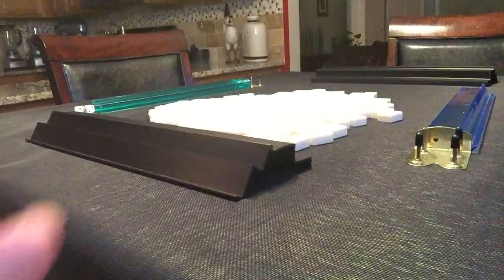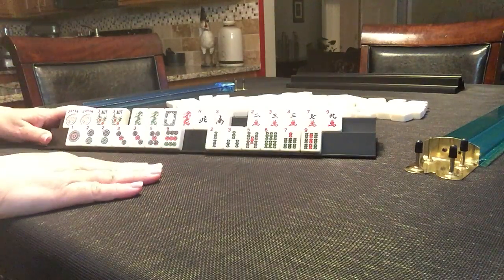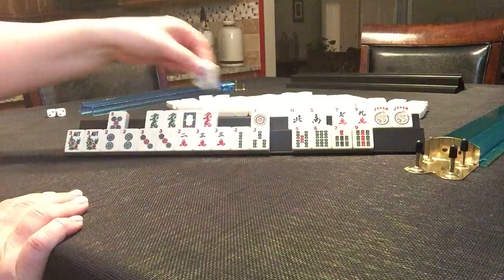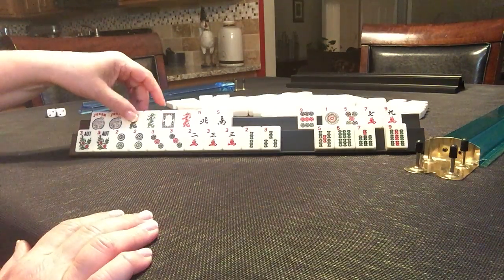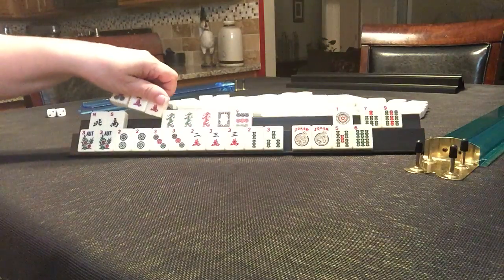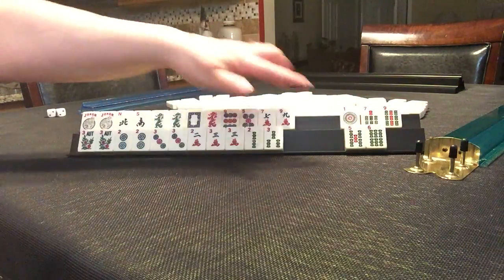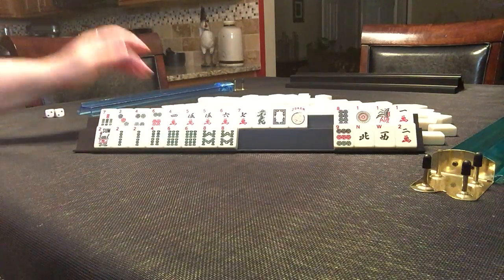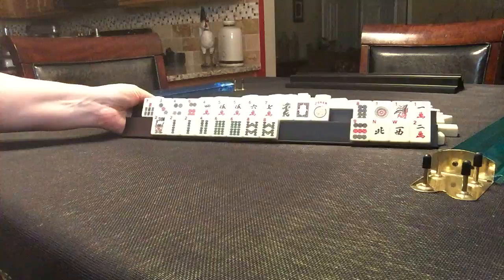National Mah Jongg League 2017 Siamese Random Pulls 20170601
Siamese Mah Jongg is the two-player, two-handed version of mah jongg.  These random pull exercises will help build your confidence in decision making as you learn how to play.